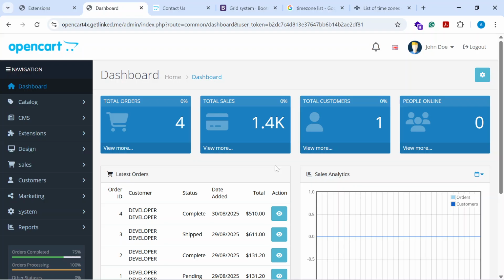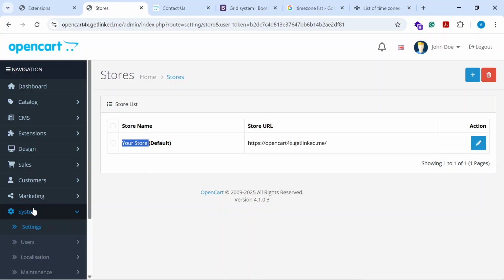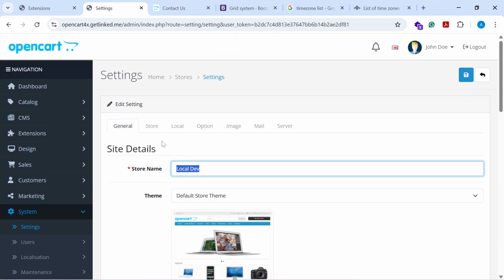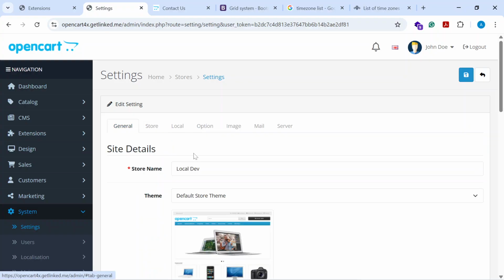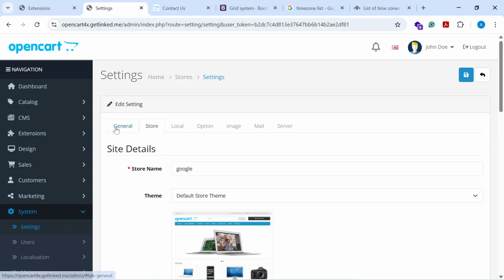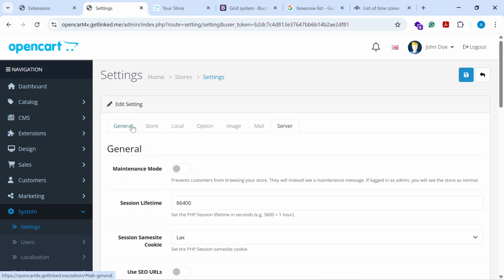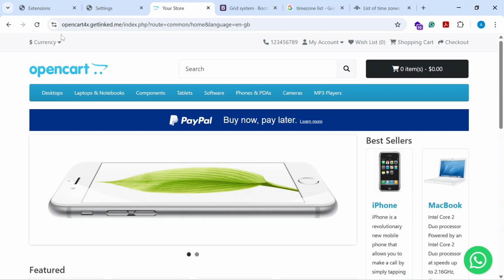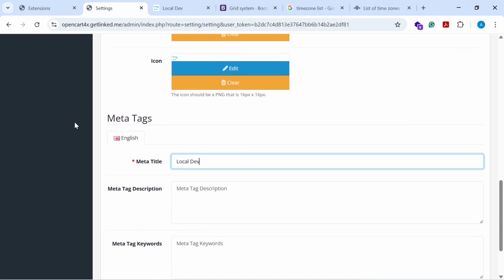How to change your store name in OpenCart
Learn how to change your store name in OpenCart